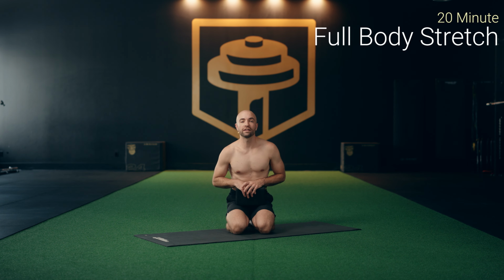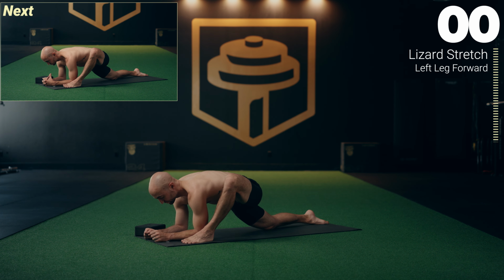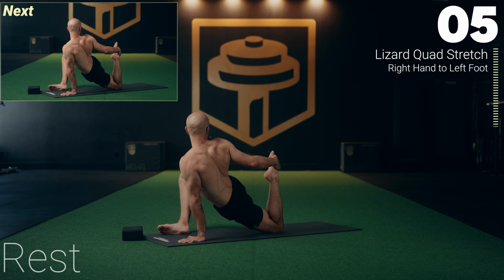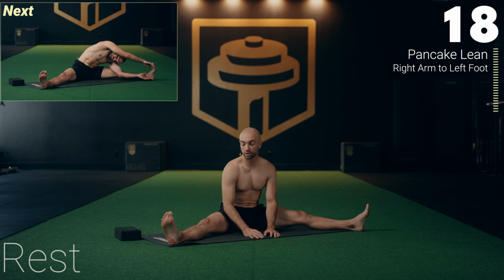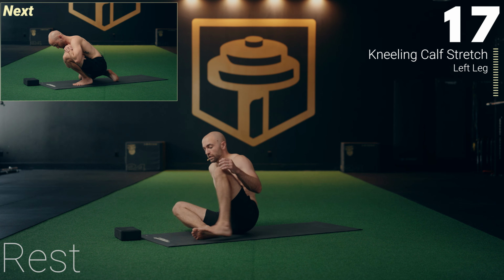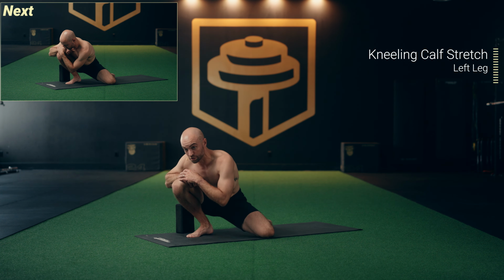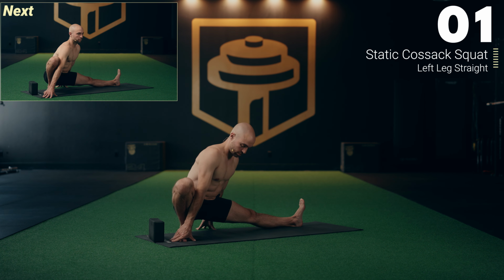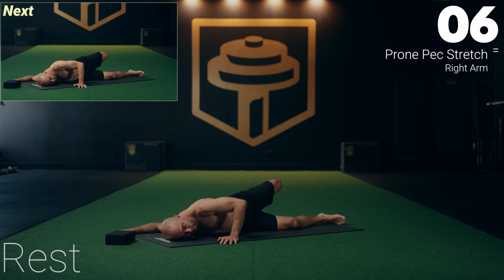20 Minute Full Body Stretch, Follow Along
Get your daily dose of flexibility with this 20 minute full body stretch!

Targeted Areas:
🏃Full Body

📋WORKOUT FORMAT:
•20 Stretches, No Repeats
• 40s work, 20s rest

COACHING NOTES
✅Move through your largest pain-free range of motion
✅Keep the intensity to a 7 to 8/10
✅Breathe only through your nose to keep your nervous system calm.

Before engaging in any physical activity, it is important to consult with a healthcare professional to determine if the exercise routine is appropriate for your individual needs and capabilities. The fitness workout video is intended for general educational and informational purposes only and should not be considered a substitute for professional medical advice, diagnosis, or treatment. The creators of the video are not liable for any injuries or damages that may occur as a result of participating in the exercises demonstrated. It is the responsibility of the viewer to ensure that they are physically fit and able to safely perform the exercises shown in the video.

00:00 Introduction
00:33 Bootstrapper Squats
01:33 Standing Pike Stretch
02:33 Lizard Stretch - Left Leg Forward
03:33 Lizard Quad Stretch - Left Hand to Right Foot
04:33 Lizard Stretch - Right Leg Forward
05:33 Lizard Quad Stretch - Right Hand to Left Foot
06:33 Puppy Dog Stretch
07:33 Seated Pancake Stretch
08:33 Pancake Lean - Right Arm to Left Foot
09:33 Pancake Lean - Left Arm to Right Foot
10:33 Seated Bicep Stretch
11:33 Kneeling Calf Stretch - Left Leg
12:34 Standing Calf Stretch - Left Leg
13:34 Kneeling Calf Stretch - Right Leg
14:34 Standing Calf Stretch - Right Leg
15:34 Static Cossack Squat - Right Leg Straight
16:34 Static Cossack Squat - Left Leg Straight
17:34 Standing Pancake - With Shoulder Stretch
18:34 Prone Pec Stretch - Left Arm
19:34 Prone Pec Stretch - Right Arm